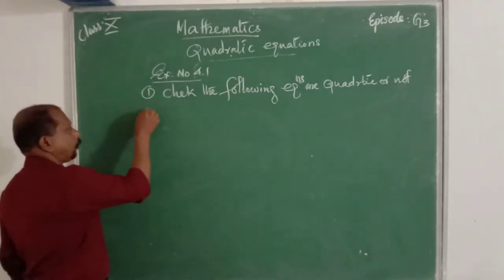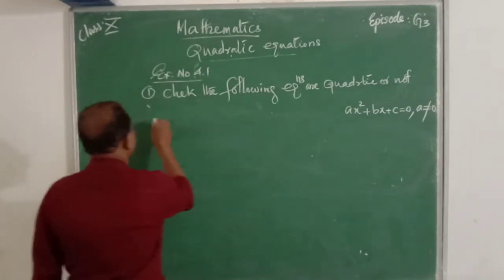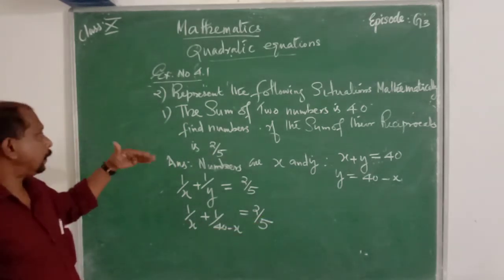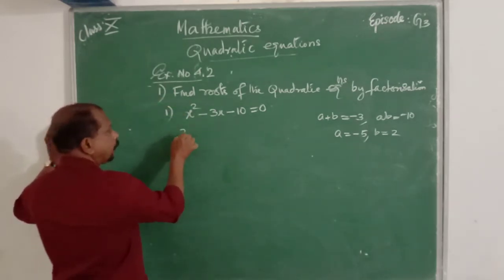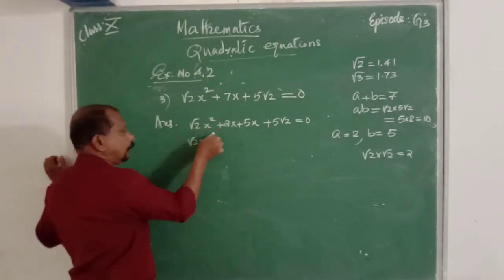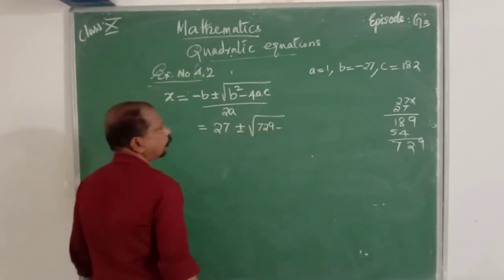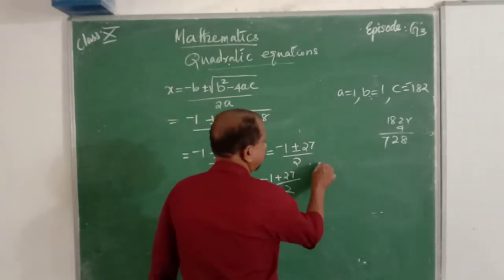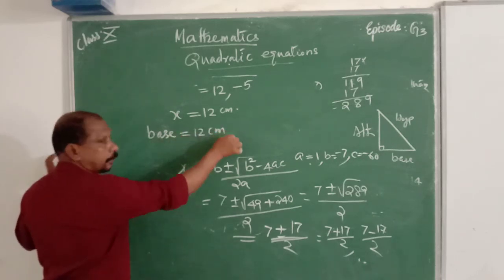HMCS CLASS X MATHS EPISODE G 3